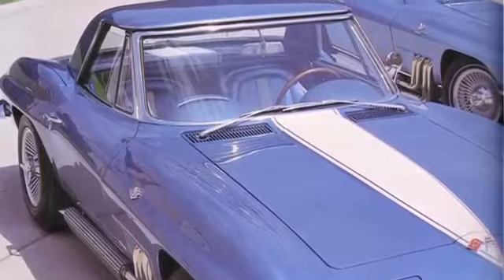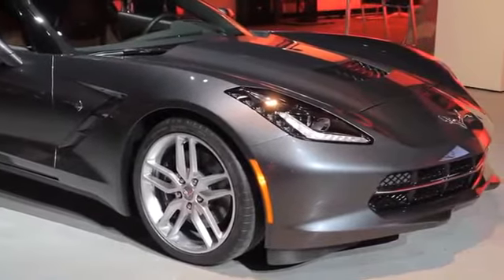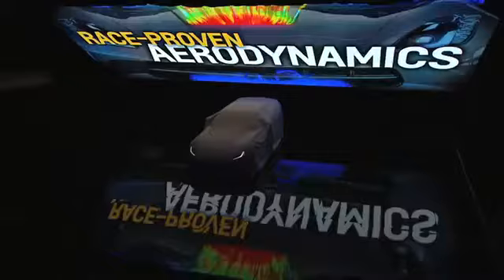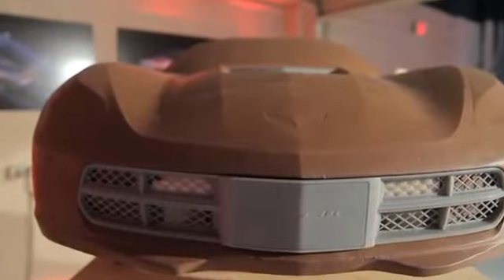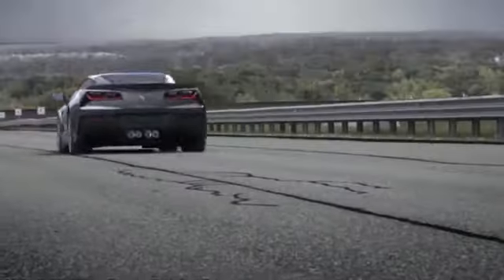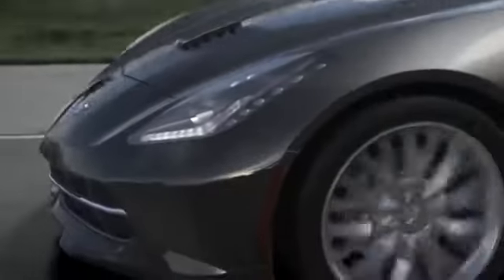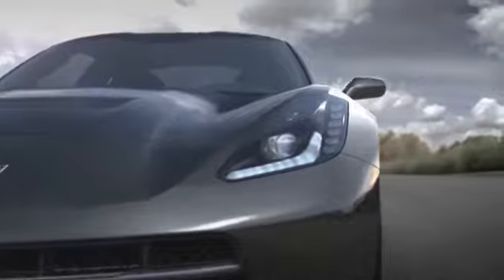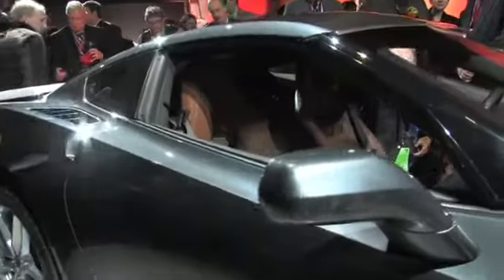Tuning the 2014 Corvette Stingray Aerodynamics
John Bednarchik of Chevrolet describing the all new 2014 Corvette Stingray! Everyone working for Chevrolet is excited for this vehicle! John goes over the aerodynamics of the Stingray as well he describes so of the many parts. The Chevrolet Corvette Stingray C7 is a great looking vehicle!